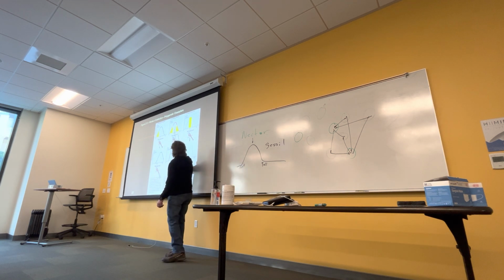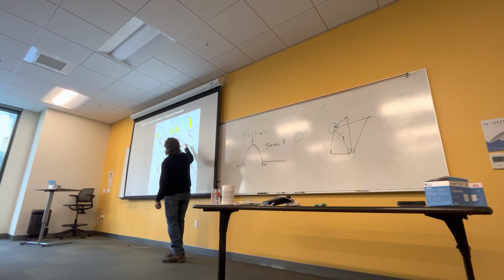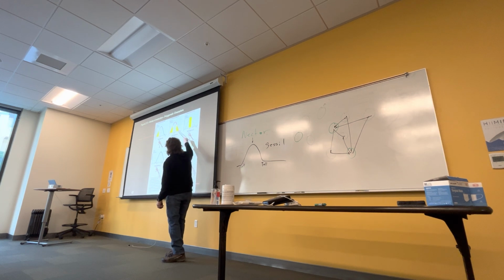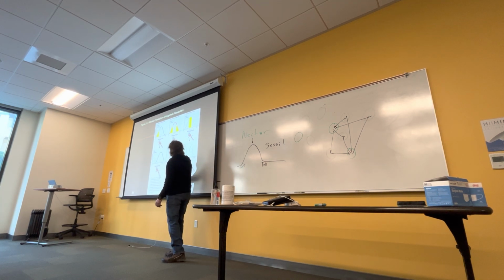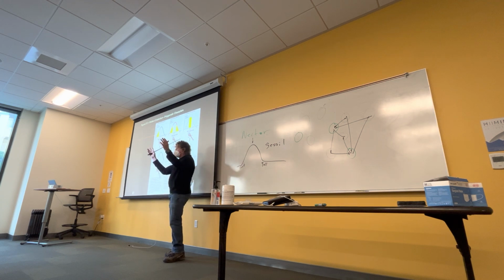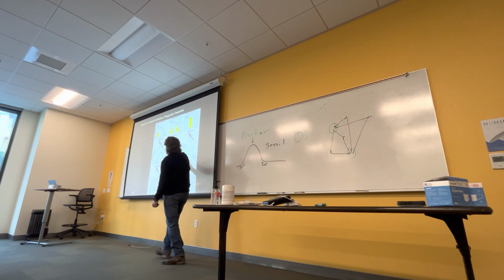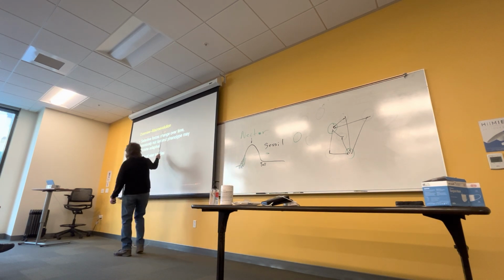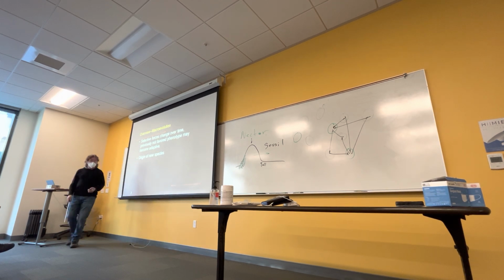Getting Jiggy With Jim